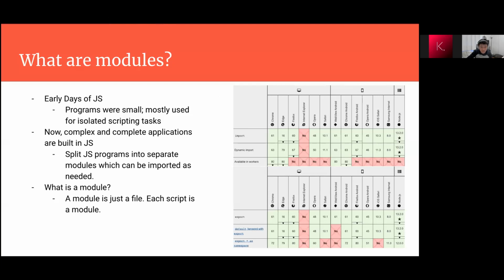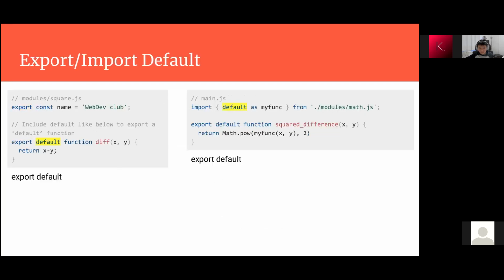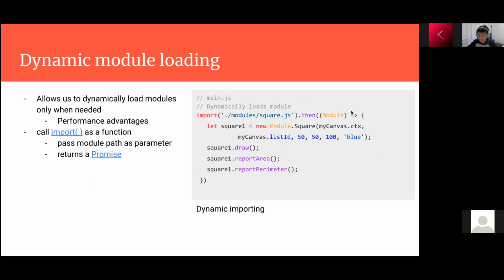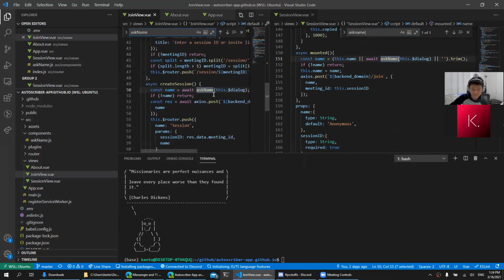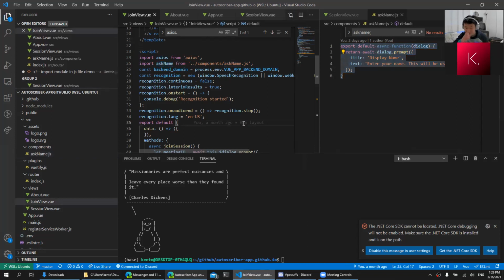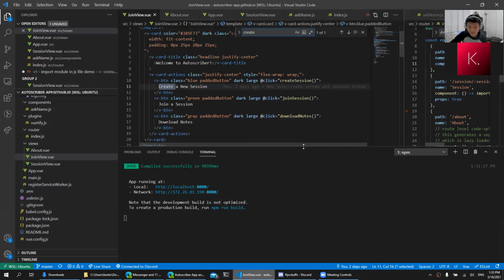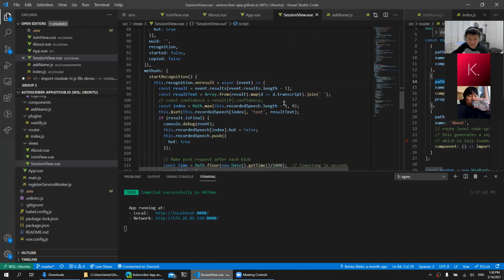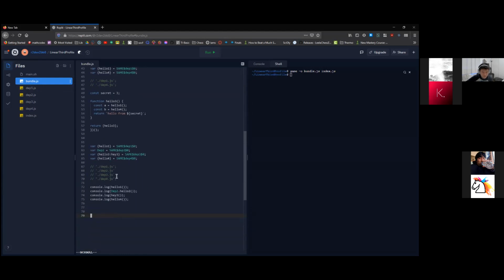The Javascript Import System